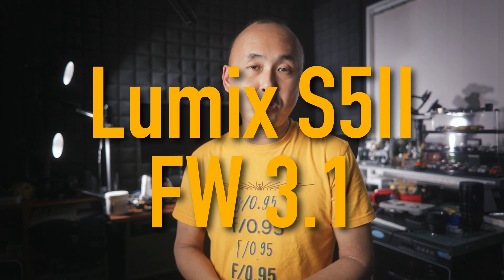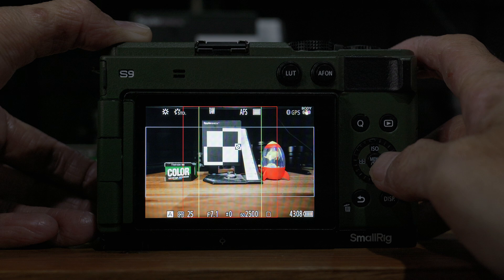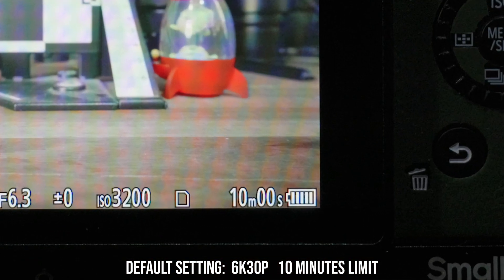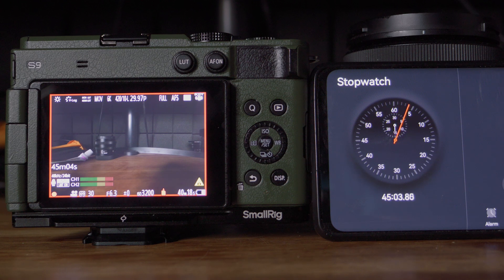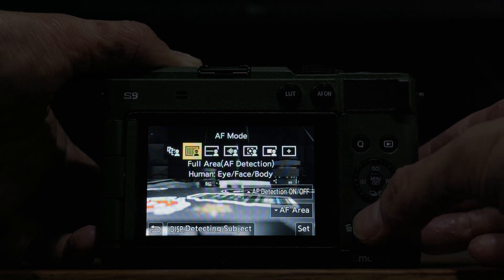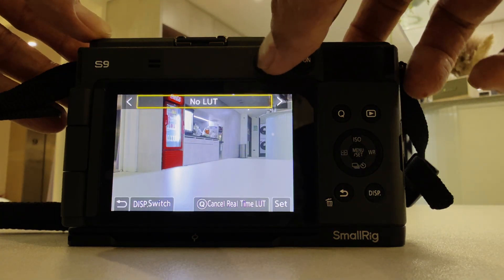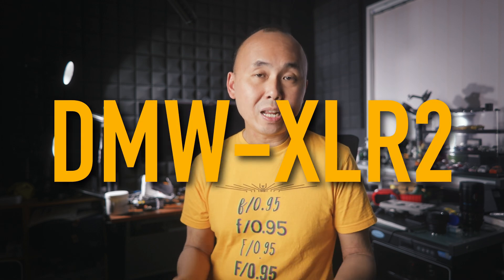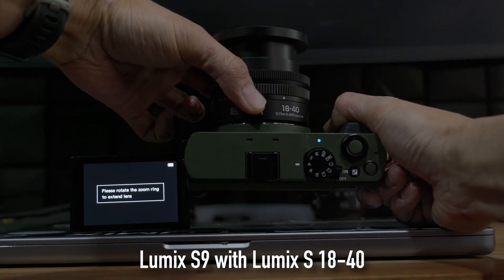Panasonic Lumix Firmware Update 2024 Oct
Panasonic has just released a new round of firmware Update for Lumix S5II, S5IIx, S9 and G9II.  The new firmware comes with new features, improvements and bug fixes. I'll explain to you what they are and also share with you my experience with this latest firmware

Lumix S5II Firmware v3.1
Lumix S5IIx Firmware v2.1
Lumix S9 Firmware v1.1
Lumix G9II Firmware v2.2
Lumix S5 Firmware v2.8